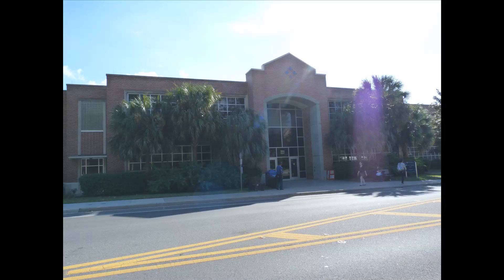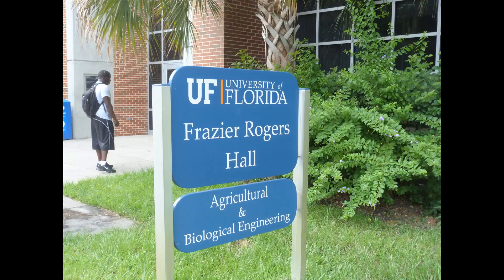Gator Agricultural and Biological Engineering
A video description of the University of Florida College of Engineering's Department of Agricultural and Biological Engineering.